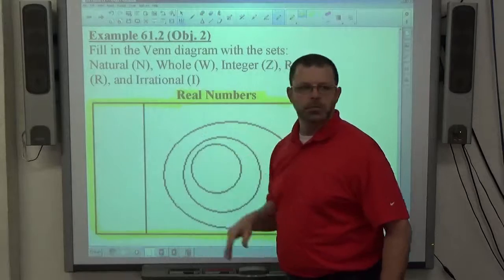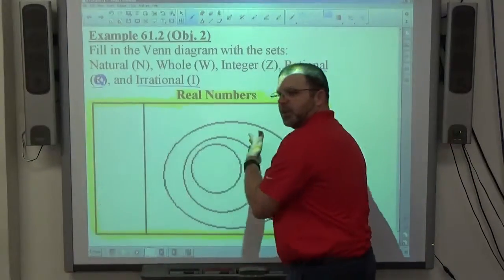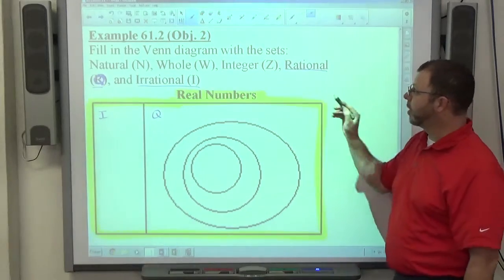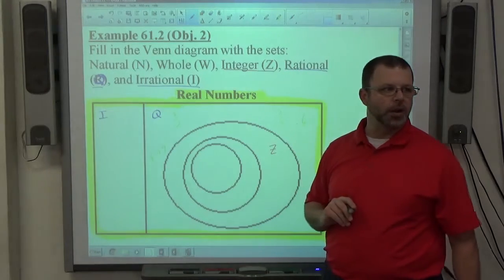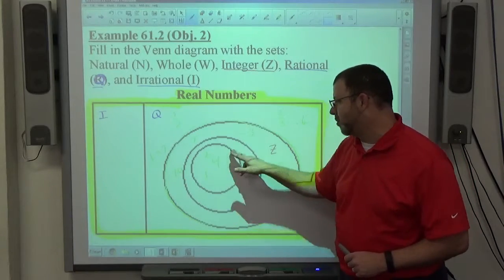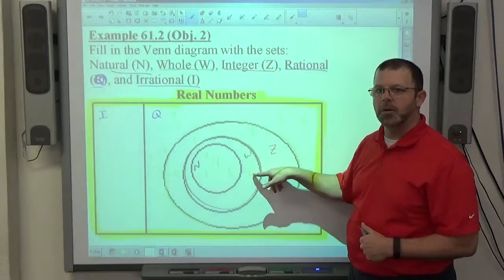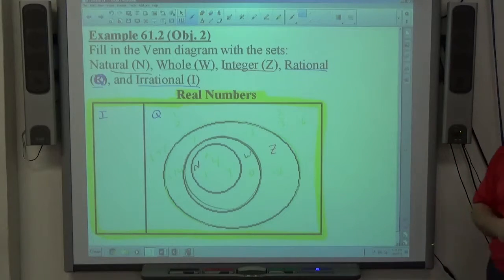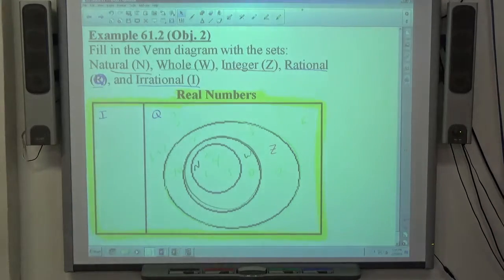Algebra I Example 61.2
Fill in a Venn diagram based on the subsets of the set of real numbers.